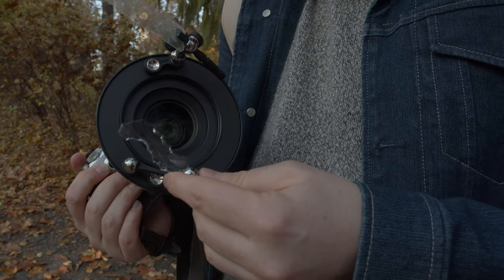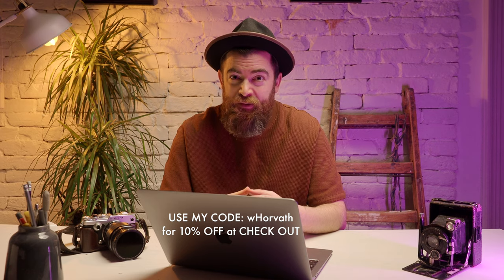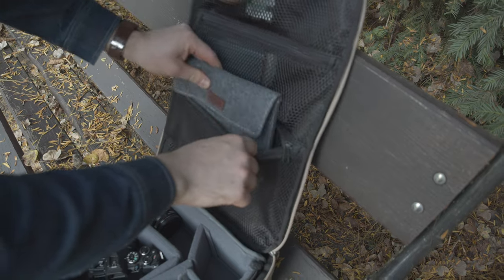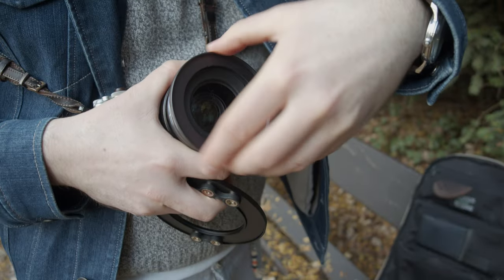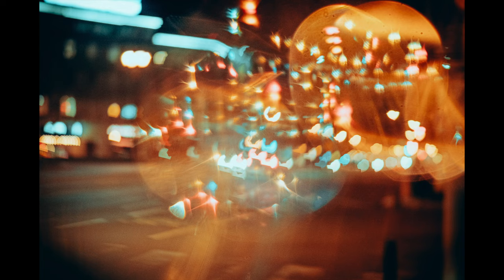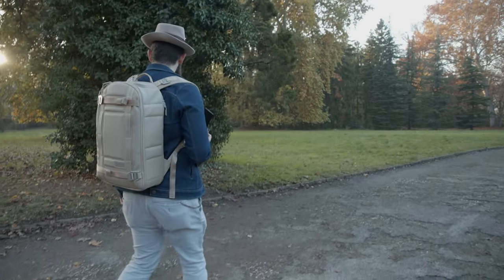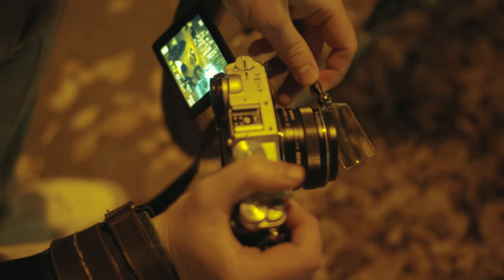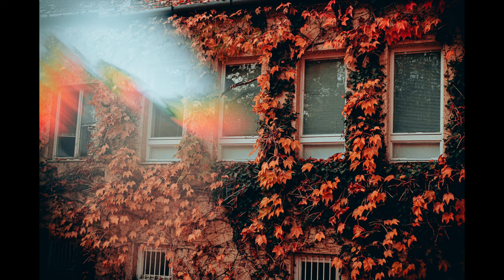HOW TO take creative PHOTOS with with lensbaby omni creative filter system - pov photo guy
In this video I will show you HOW TO take creative PHOTOS with with lensbaby omni creative filter system

►CAMERAS
OLYMPUS PEN-F
OLYMPUS OM-D M5mIII
►LENS
M.Zuiko 25mm PRO f1.2
M.Zuiko 45mm f1.8
M.Zuiko 17mm f1.8
M.Zuiko 12-40mm PRO f1.2
►CINEMATIC CAMERA
Tilta Cage
►BACKPACKS
Manfrotto NatGeo Backpack
►MICROPHONES
Rode VideoMic NTG
►TRIPODS
STRONG Manfrotto
RUN 'n GUN Manfrotto
LIGHTWEIGHT Manfrotto
SMALL Manfrotto
MINI Manfrotto
►STORAGE
Samsung 1TB SSD
►SD CARDS
Sandisk Extreme Pro 128GB
Sandisk micro SD (for drones) 64GB
►DRONE
DJI MAVIC AIR
►LED for videos
Godox SL60
Nanlite Pavotube II
►Softbox
Neewer 90cm octobox
►SOFTWARES
ADOBE PHOTOGRAPHY PLAN
►BEST TOOL FOR FASTER EDITING

If you know me you know I love creative photography. I really love experimenting w DIY tools. But what if you need a consistant look?

The problem w DIY things like foil, paper and kind of stuff they are cheap and cool to use however if you do professional photography you have to produce maybe 2 similar photo with the same settings. And with DIY it is almost impossible because your hand is moving all the time.

The OMNI Filter has a solution. It is a fun tool to use to make creative photos and videos.
It comes with a nice soft case and the tools that you can attache to the ring looks like a toy sword or an earings.

The OMNI creative filter kit is belongs to the Lensbaby company. And I am pretty sure you already know the brand. They have super intresting lenses. YOu can create amazing bokeh with the len sor fleurs.

So each prism has a different shape and size what means they break the lights different ways.

In the kit you get the main ring and step up rings. So no matter which lens you have you can put it on almost any lens.

The ring is magnetic where you can clip the magnet foots. You can directly put the pirsms to the magnet or for further distance you can use the small arms what helps to separate the prism further more from the lens.

You can see sparkle effects here or beautiful rainbow colors here.

What I most like about the OMNI KIT is i can create very intresting video with it. It feels like you are high and trippin... Even I never was :D Whatever... It is pretty cool.

You don’t have to put it ont he magnet you can use it in your hand. In my opinion that is a faster method to find the pefect angle or form for the photo however as I mentioned earlier because your hand are shaking it is a bit impossible to make to similar photos if needed.

It made from real glass so be very careful with it because if you drop it easily broke.

Overall my experience w the Omni Kit is good. If you are a photographer who like to shoot different and love to trying out and experiment new thing this tool is a cool extra for the boring daily shoots. I definitelly use it for both video and photo.